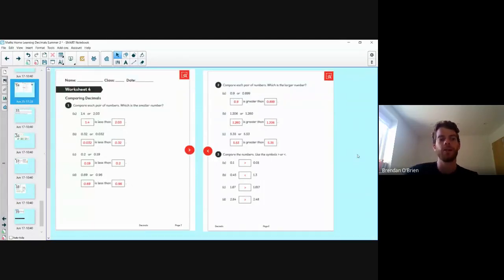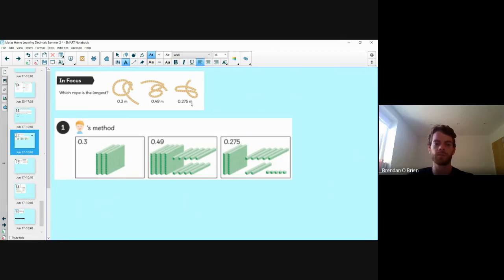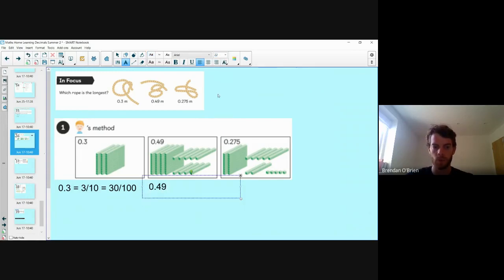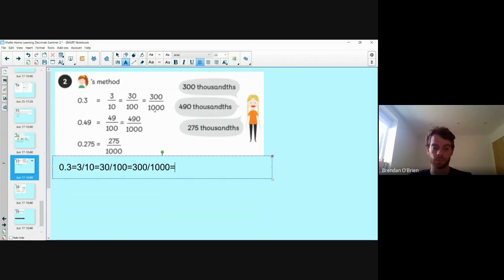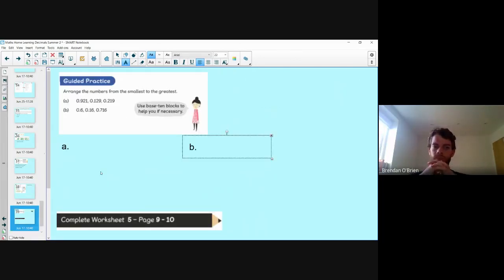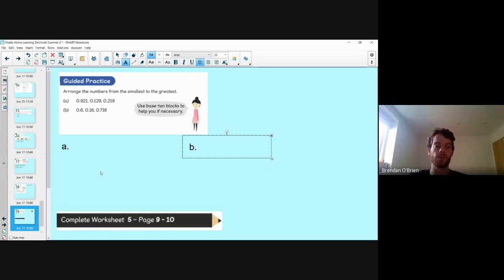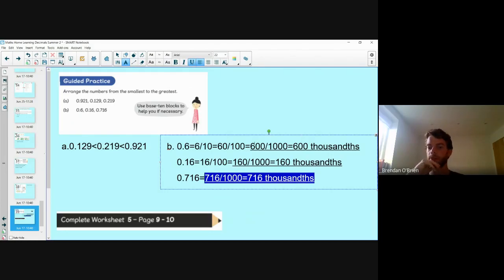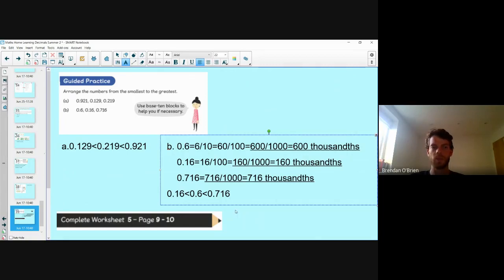Decimals 30 June 20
Please have a pen/pencial and some paper at the ready for some quick activities.